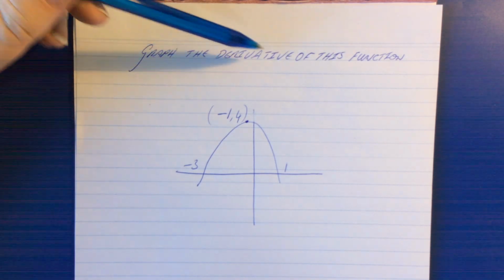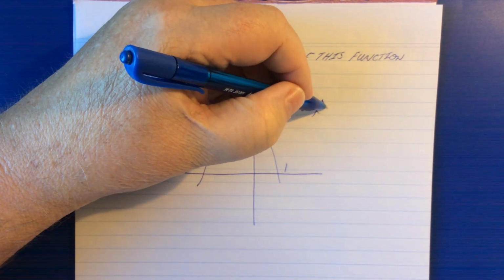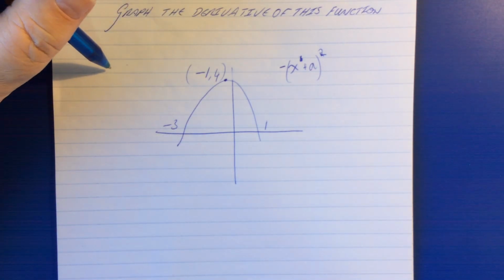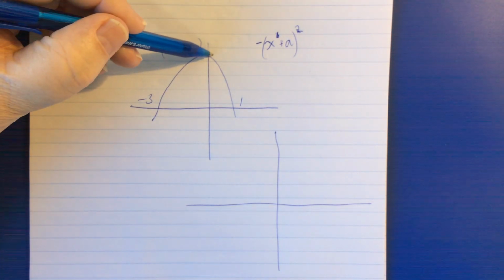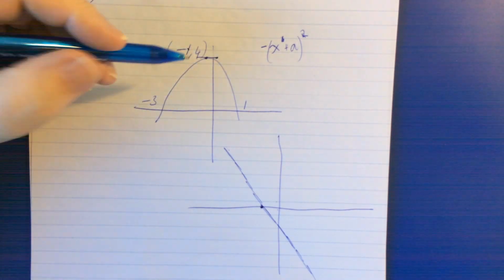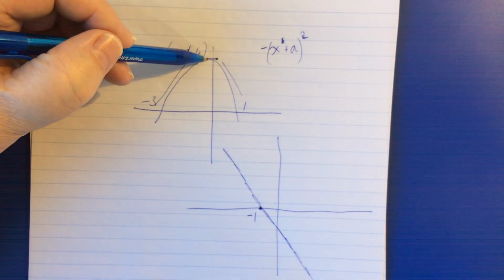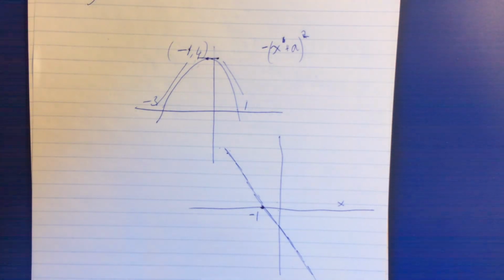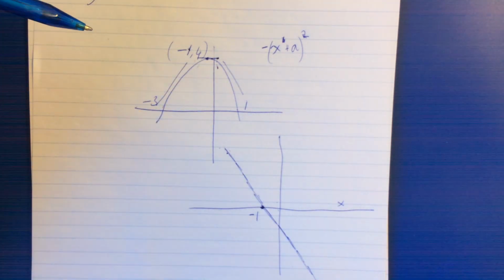The differential of a negative parabola is graphed. What does it look like and what does it tell us?